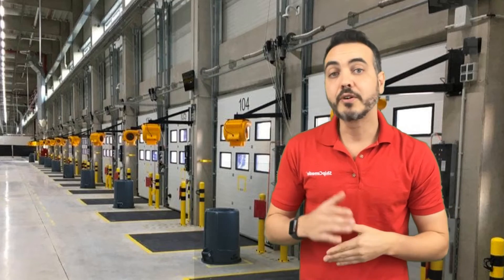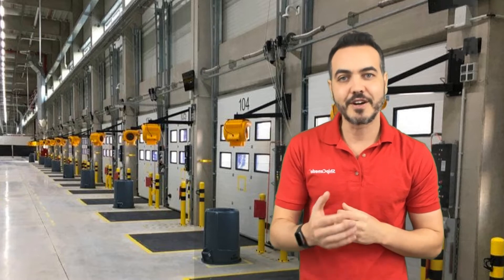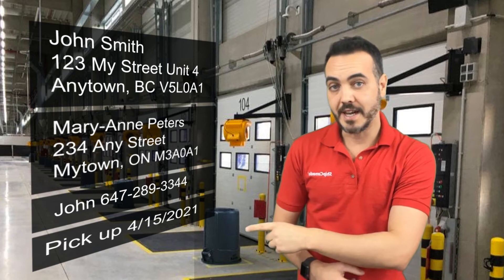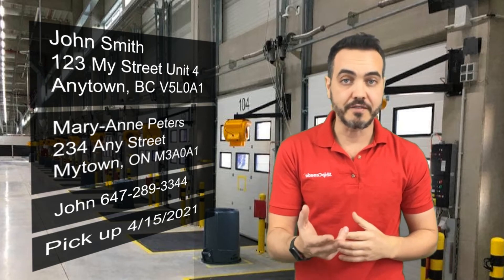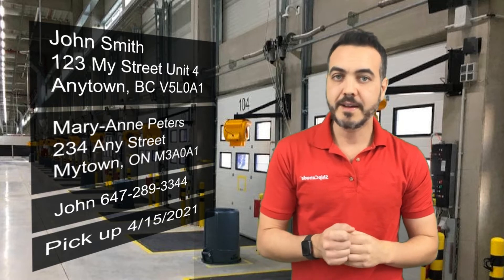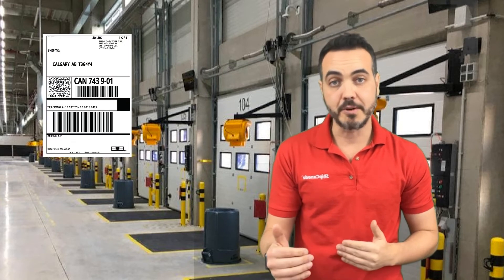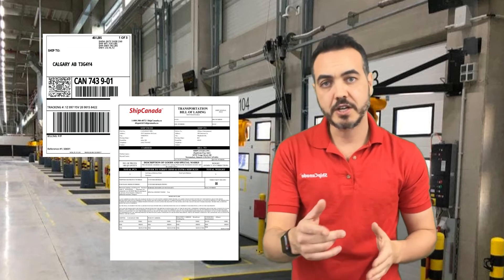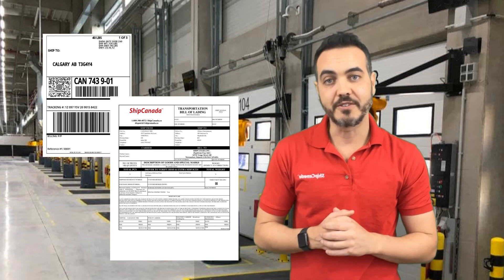Booking Your ShipCanada Shipment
After receiving your shipping quote booking your shipment is easy. This video explains the process from start to finish.